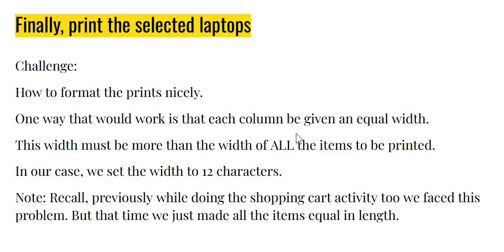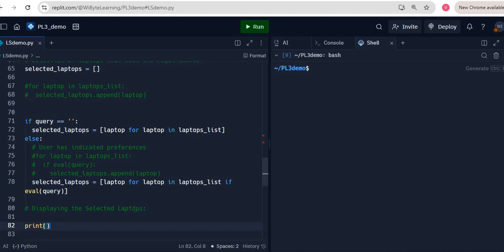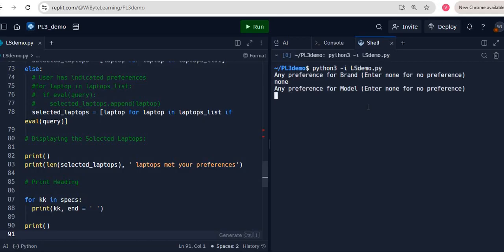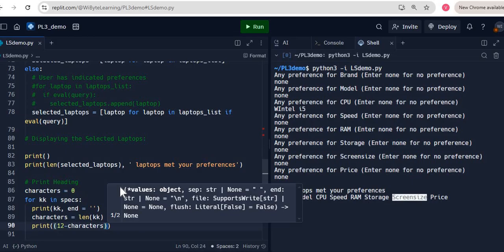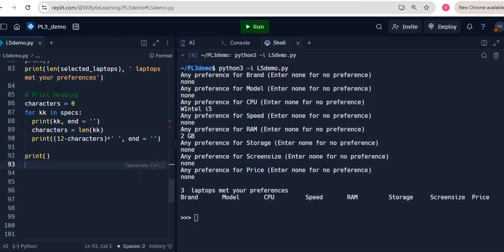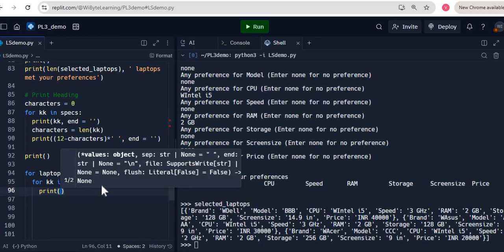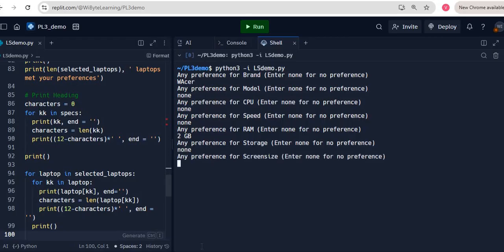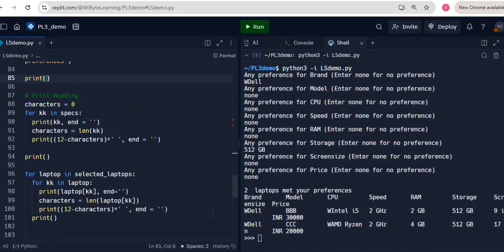14. Laptop Store: Printing the Selected Laptops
In this video, we see how we can print the laptops that have been selected based on the user's preferences. The main challenge is to make the prints appear cleanly formatted.